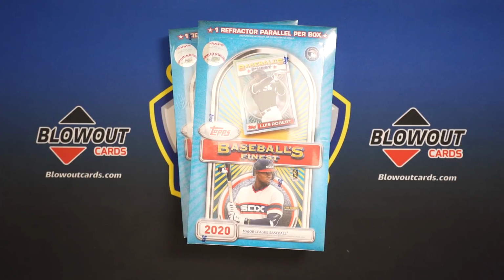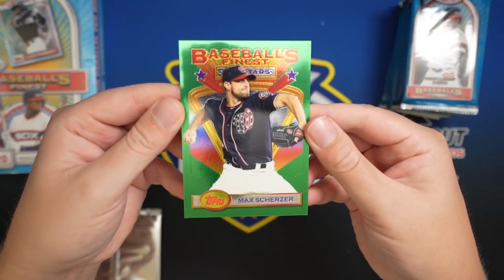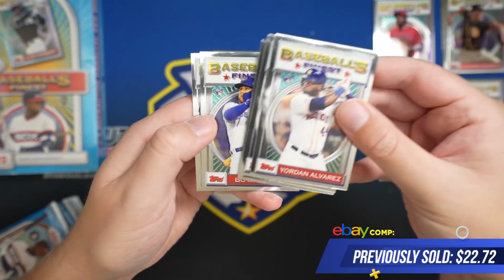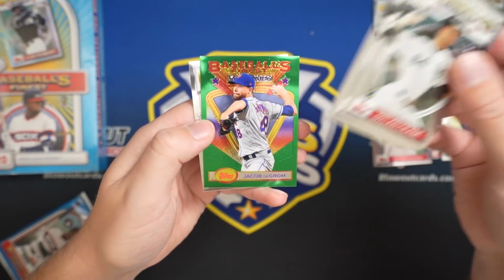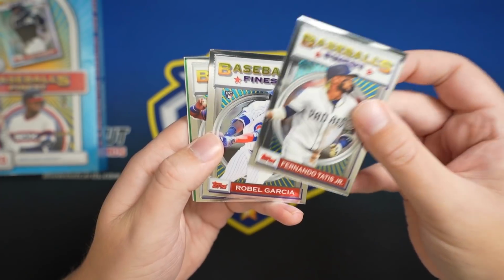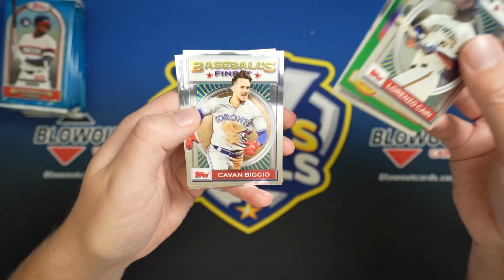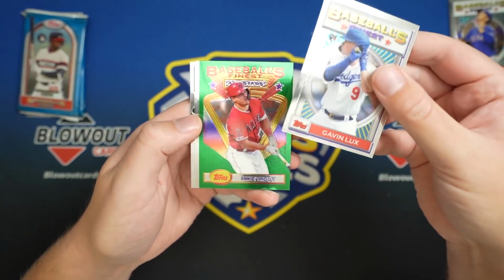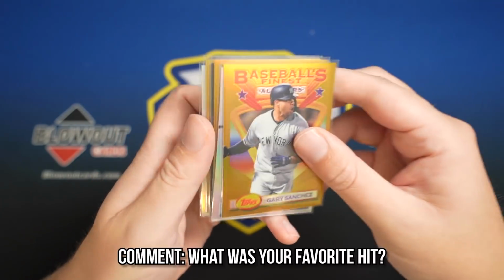SUPER RARE AUTO! ✨🔥 Finest Flashback + Giveaway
In today's video we open 2 boxes on Finest Flashback. This product is amazing. Also giving away a Tatis rc courtesy of BitG breaks!